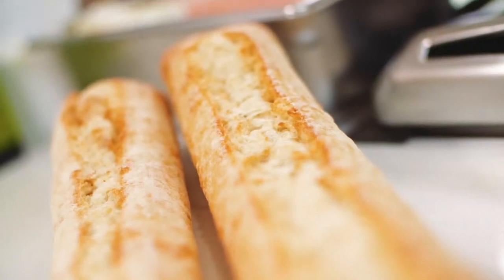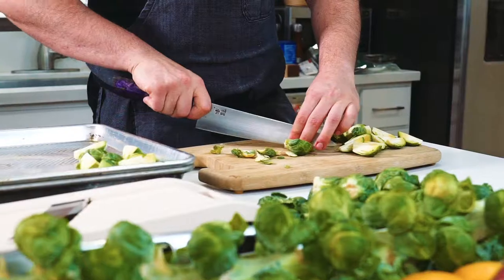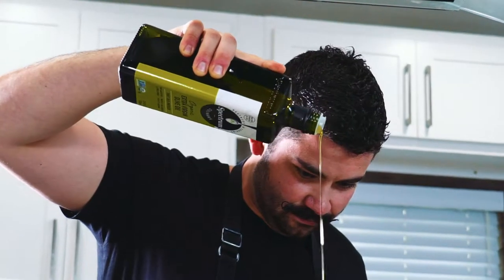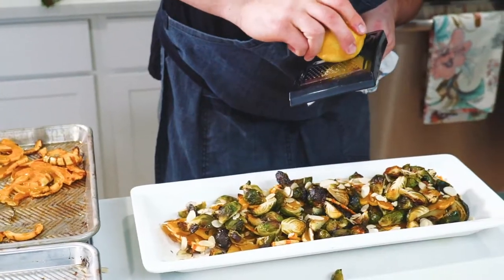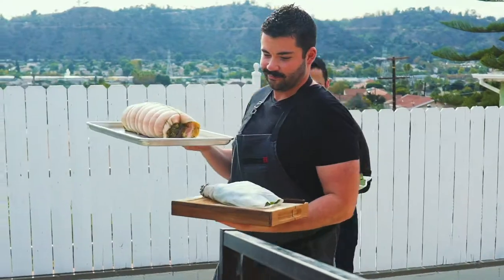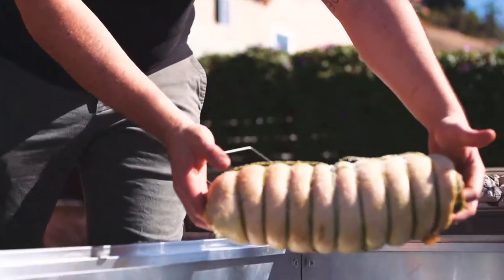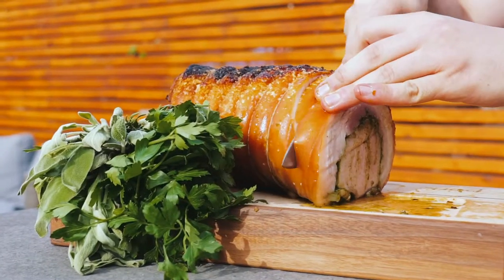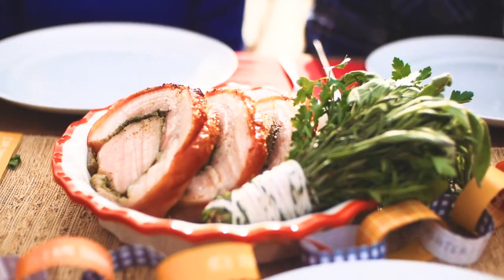Caja China Porchetta for Friendsgiving with Chef Joe Sasto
Check out Chef Joe Sasto and I throw down some Porchetta in the La Caja China for our Friendsgiving. One of a kind recipe for my holiday feast - the flavor is unmatched!